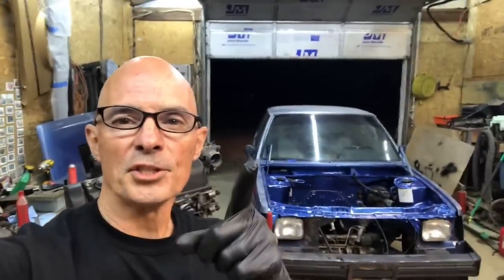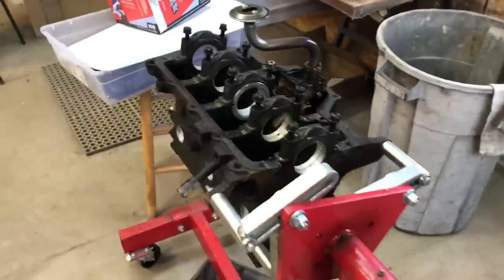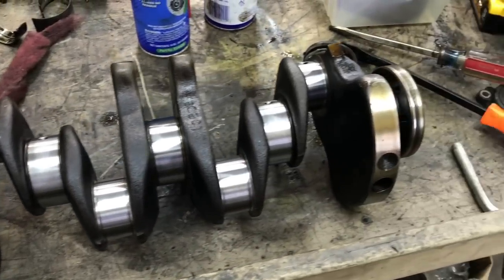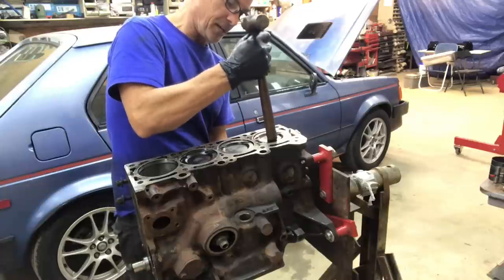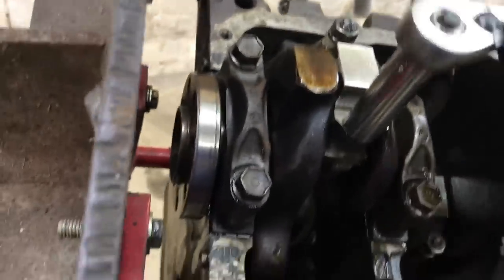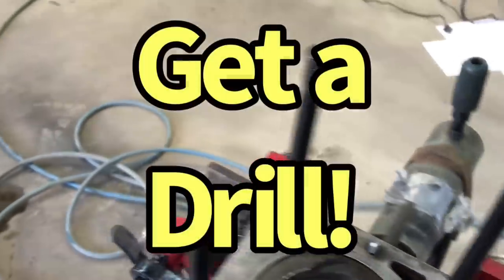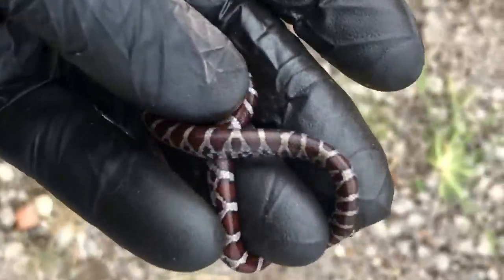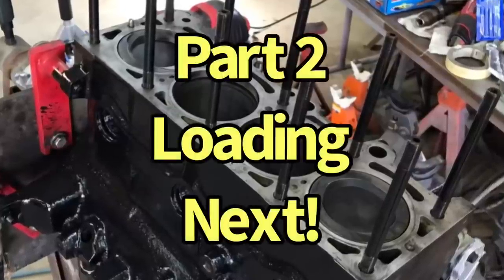HOW TO: LOW BUCK, DIY 2.2L/2.5L DODGE TURBO SHORT BLOCK. CRANK, BLOCK & CYLINDER MACHINE TRICKS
WHAT DOES TAKE TO BUILD A 2.2L/2.5L DODGE TURBO SHORT BLOCK? CAN I DIY POLISH MY OWN CRANK? CAN I DIY SURFACE MY OWN BLOCK? SHOULD I GAP THE RINGS? CAN I HONE MY OWN CYLINDERS? CAN I REUSE THE OIL PUMP? THE ANSWER TO ALL THESE QUESTIONS IS IN THIS VIDEO. I COVERED THE BUILD UP OF THE SHORT BLOCK HERE IN PART 1 (PART 2 TO FOLLOW FOR HEAD/CAM AND INTAKE INSTALLL), INCLUDING STONE HONING THE CYLINDERS, SANDING THE BLOCK DECK AND POLISHING THE CRANK, ALL WITHOUT LEAVING YOUR GARAGE. CHECK IT OUT AS I PREP THE (HOPEFULLY SMOG LEGAL) 1987 TURBO 2.2L T2 COMBO FOR A SWAP INTO MY 1985 DODGE OMNI GLH.